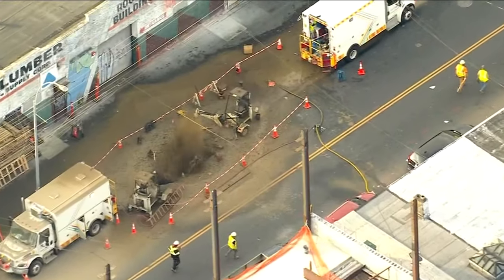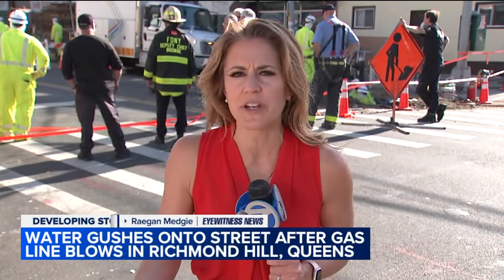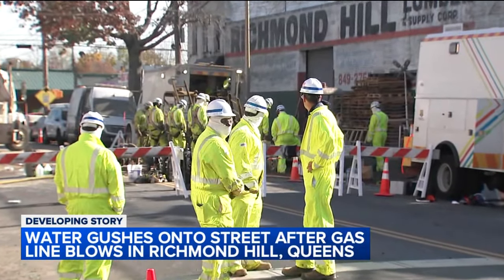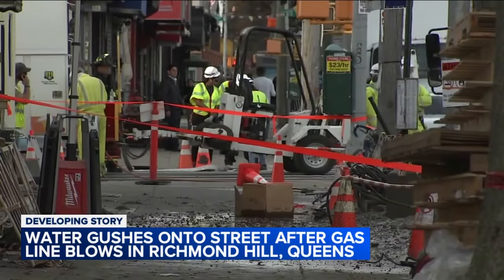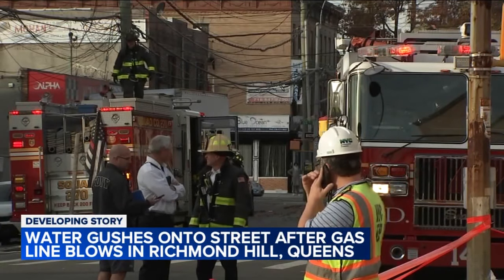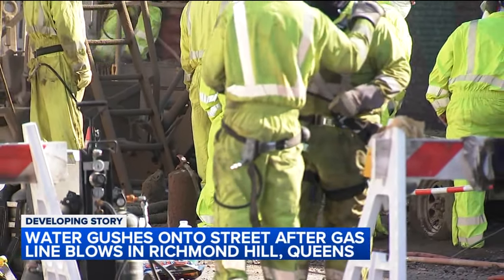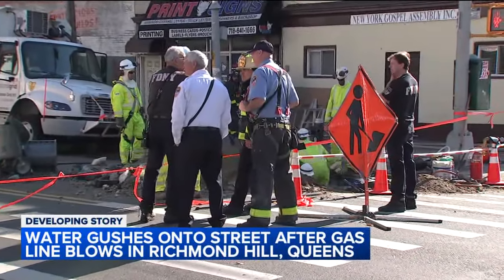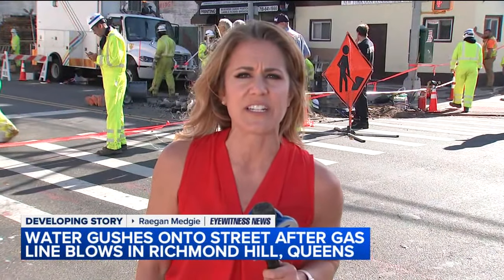Water main break spews mud onto street in Queens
Raegan Medgie has the latest on the water main break in Richmond Hill.